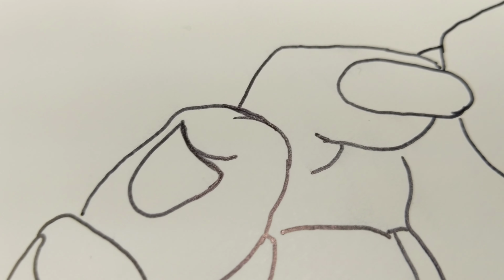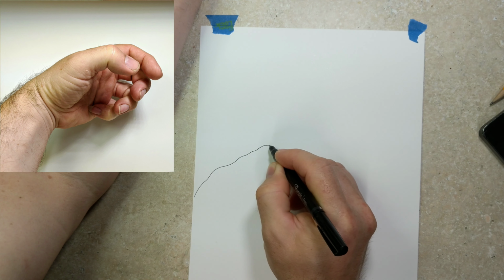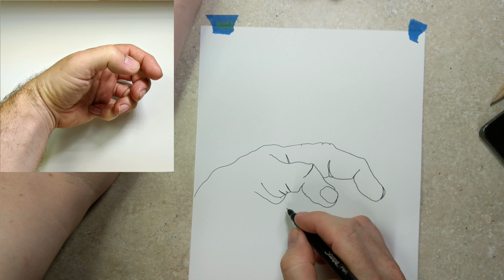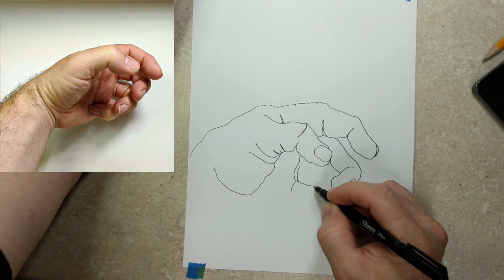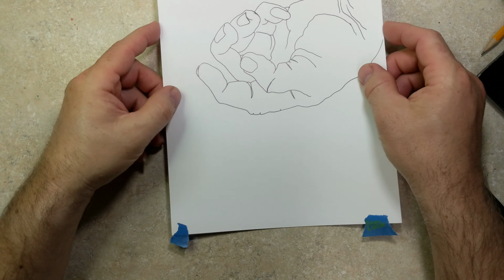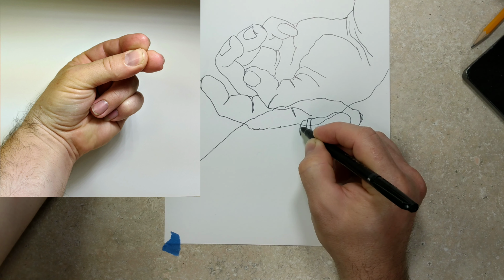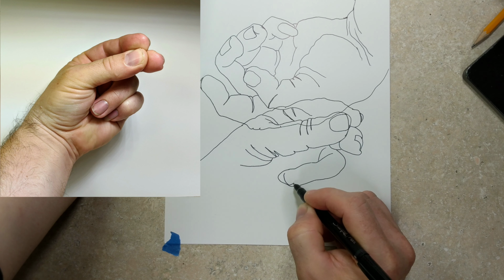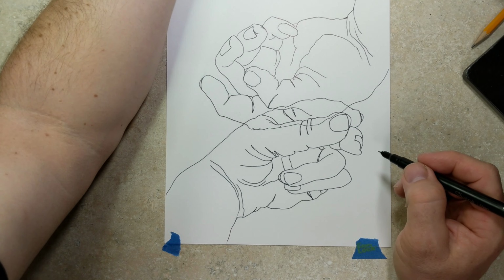Drawing Challenge 5: Hands - theartproject - March 27, 2020 chad brown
Amazon for Drawing Drawing Challenge 5: Drawing Hands

chadtheartist and theartproject is a participant in the Amazon Services LLC Associates Program, an affiliate advertising program designed to provide a means for sites to earn advertising fees by advertising and linking to Amazon.com As an Amazon Associate, I earn from qualifying purchases. chad brown